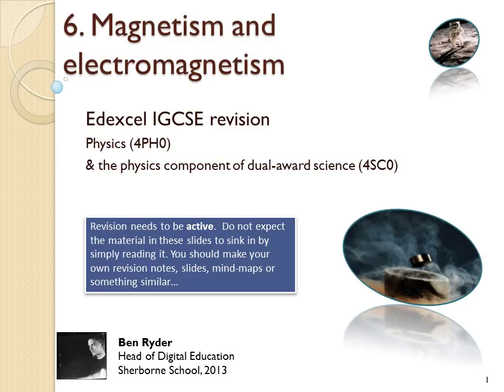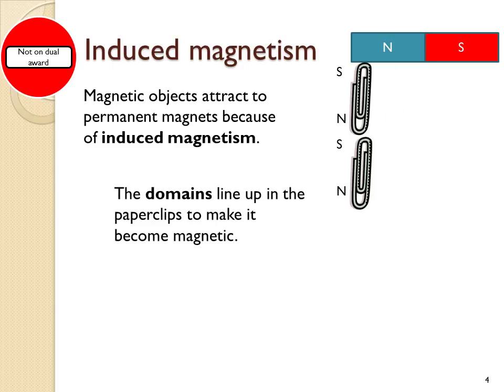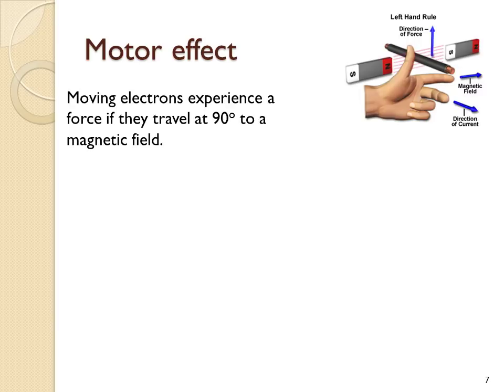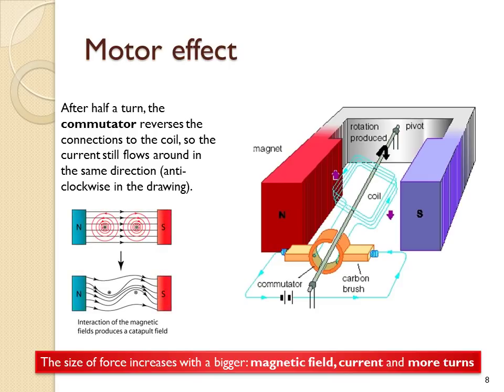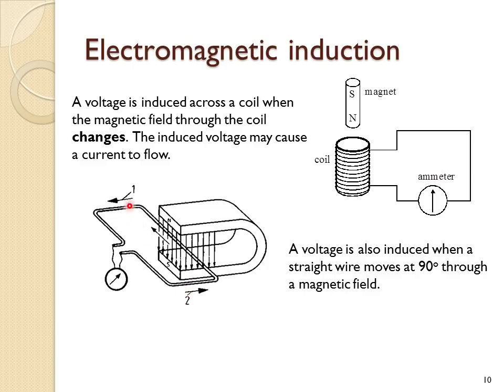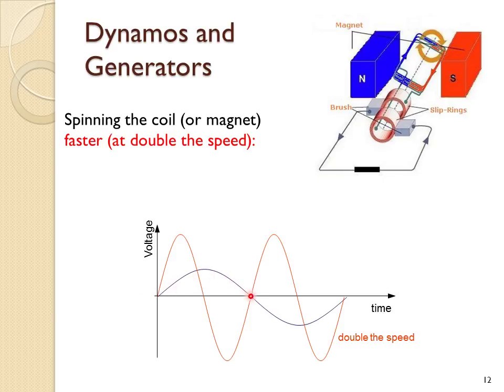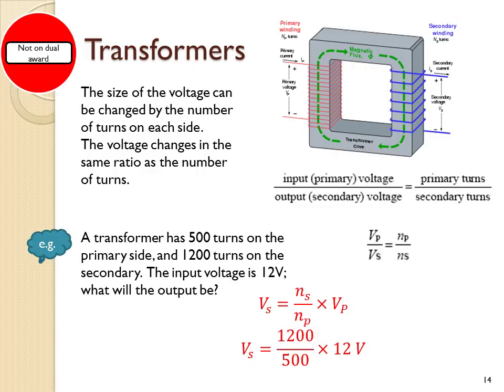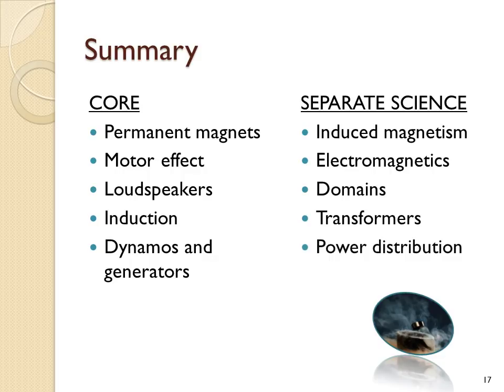Magnetism and Electromagnetism REVISION PODCAST (Edexcel IGCSE physics topic 6)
This revision podcast is for Edexcel IGCSE physics or dual-award science (4PH0 or 4SC0), and covers all of topic 6 - magnetism and electromagnetism.

0:13 Permanent Magnets
1:56 Induced Magnetism
2:35 Electromagnets
3:38 Motor effect
7:16 Loudspeakers
8:17 Electromagnetic induction
9:45 Dynamos and generators
11:48 Transformers
14:04 Power Distribution
15:46 Summary

This video replaces the previous revision podcast on my channel with better quality sound and a few updated slides.